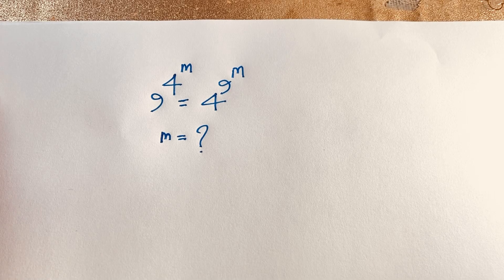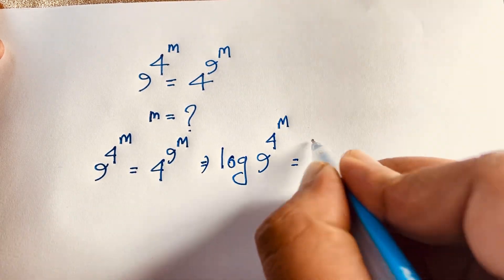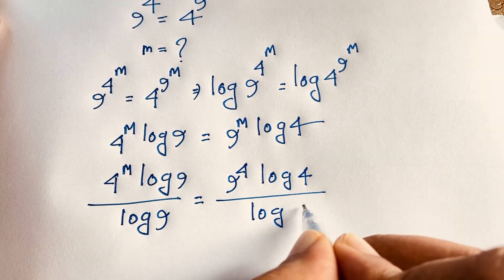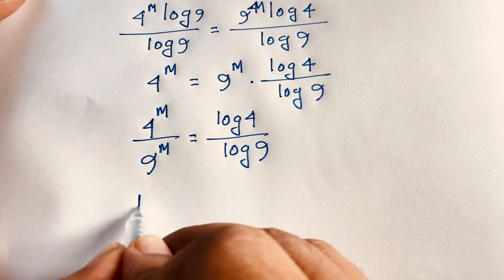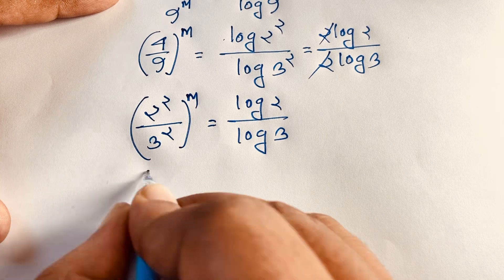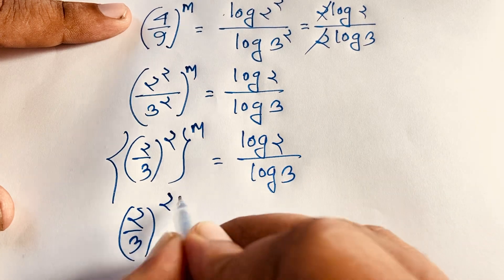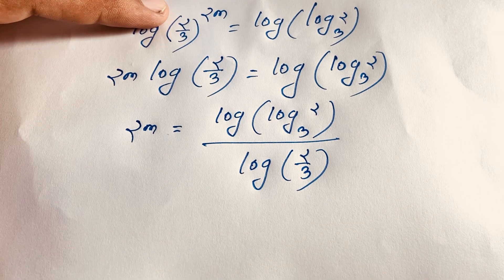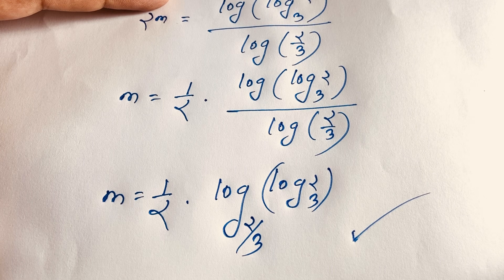Maths Olympiad | Stanford University entrance exam interviews tricks | Exponential Expression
A nice exponential equation solve for competitive exams. find the value of m?